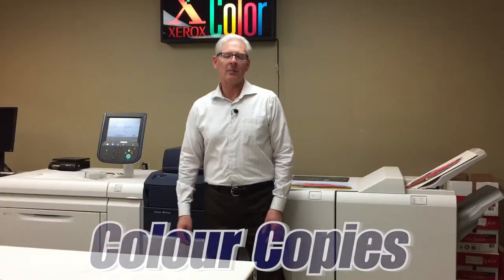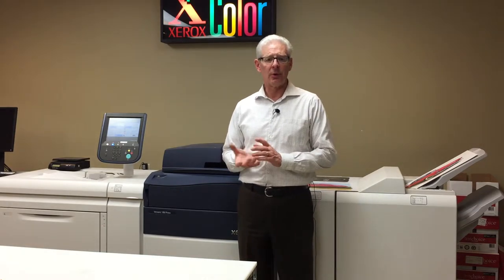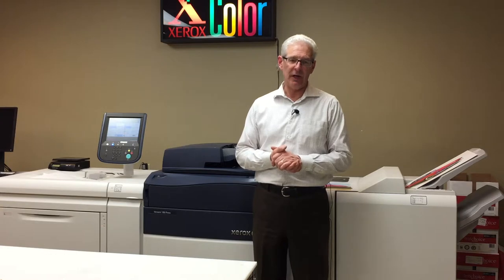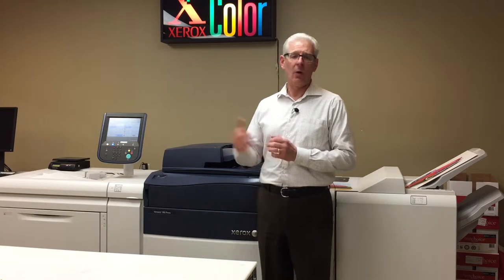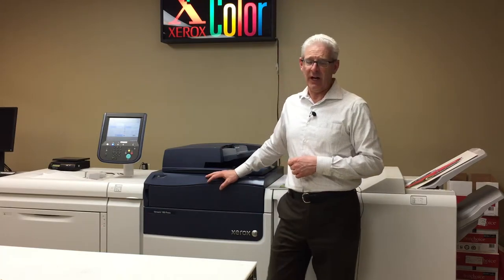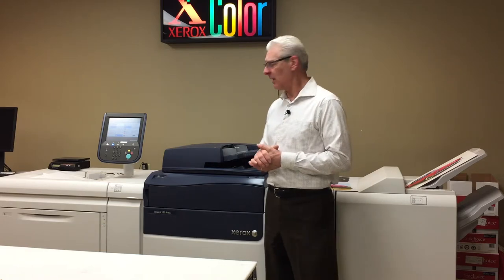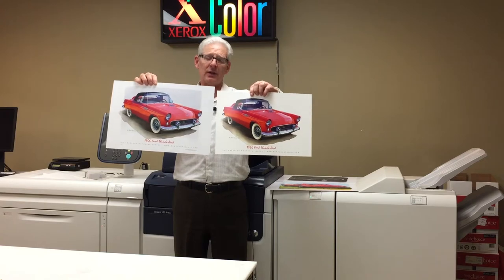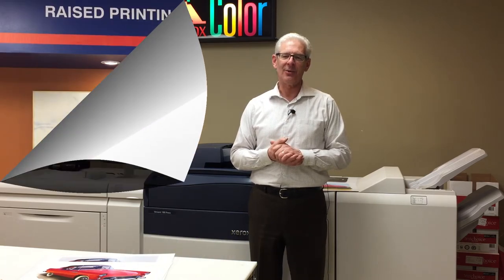Karmen's Corner -Color Copies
Future Print offers a wide range of services and products:

Future Print your Trusted Regina Printers.